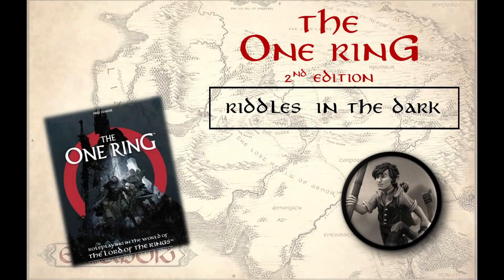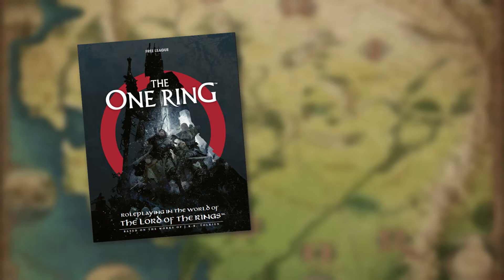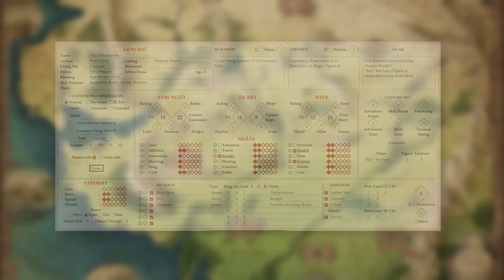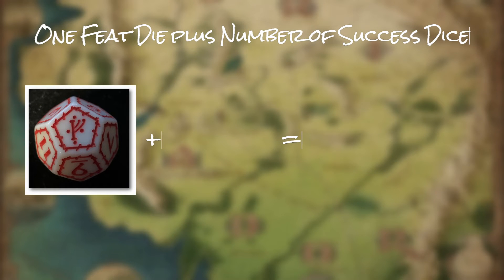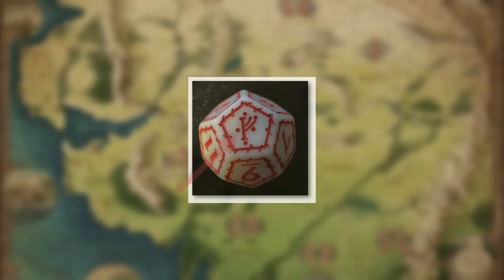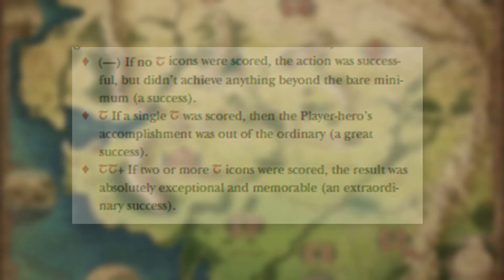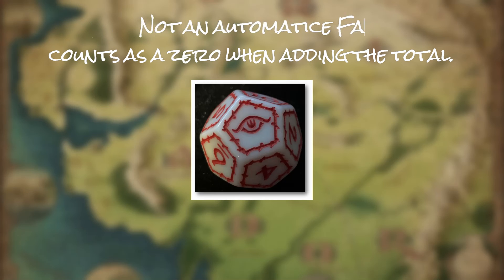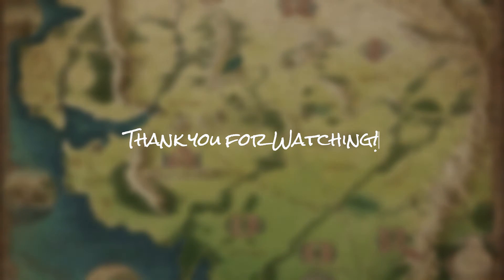MAKING ROLLS EXPLAINED - The One Ring, 2nd Edition Role-Playing Game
Dice, "Math Rocks", are an integral part of the Role-Playing Game experience, and The One Ring RPG uses dice to bring to life the world of Middle Earth for players and loremasters alike.

This video explains the basics of what type of dice are used, what's special and different about them compared to other games, and how to make the most common rolls in the game. More ways that the dice are used and for what purpose outside of what's covered in this video will be shown later in subsequent videos highlighting the further gameplay of The One Ring RPG.

Cheers,

R.